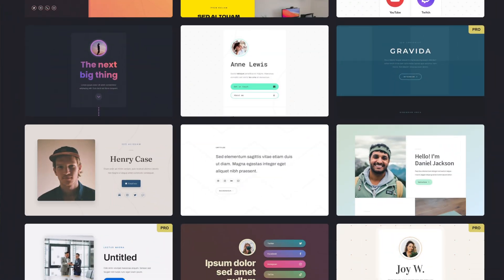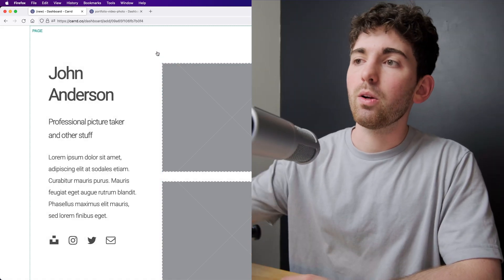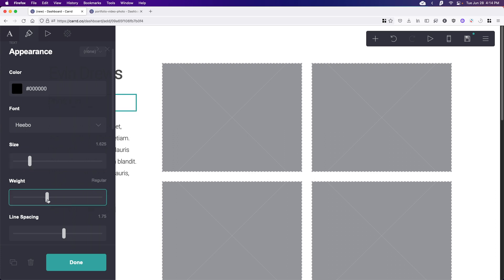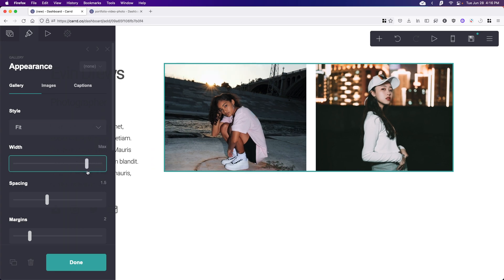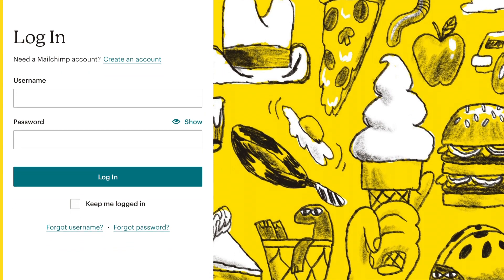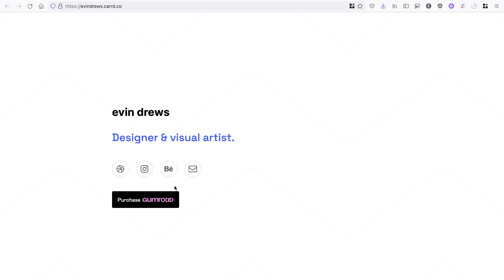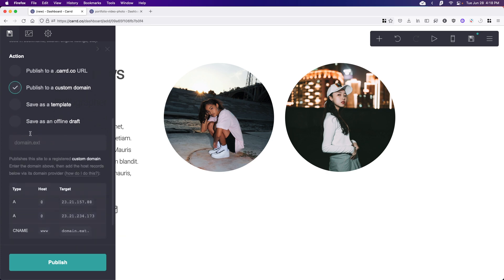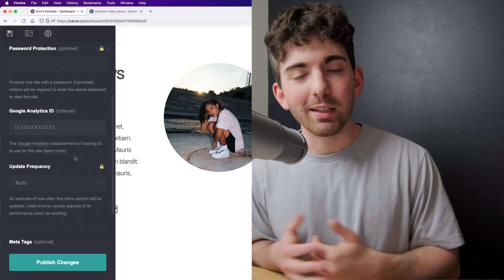Simple Carrd Tutorial | Easy landing pages with carrd.co (2024)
Here's how to make an awesome one page website using the best landing page service builder with carrd.co. Easily sell products, build a newsletter, or make a portfolio - No-code & super easy to use. 👨‍💻
in this video I’m going to show you how to build a beautiful one-page website and landing page,  and how to use it to capture emails or sell a product. We’ll also go over how much it can cost and the materials to get started with this landing page platform. :)

I'll also go over how to connect your email marketing service (like Mailchimp) and how to add your products via sales platforms like Gumroad.

The great thing about a one page website is it focuses our content to one specific purpose. A visitor only sticks around for about 15 seconds on average, so a one page website is a great thing to get started with. 🚀

other options!

I recommend just searching landing page builder or newsletter page. There are a lot of different options out there like Wix or Wordpress, it just depends on how much you want to pay and your usage.

About us 🧑‍💻

We are Evin and Jake, couple of brothers sharing everything we know about design, productivity, and starting a business!

Music used in this video:
Ryan - Walz
Sensho - Gratitude

Stuff I used in this video:
Fujifilm X-E4
Fujifilm XC 15-45mm f/3.5-5.6
Audio Technica ATR2500 Microphone